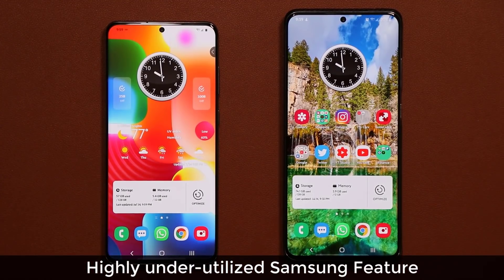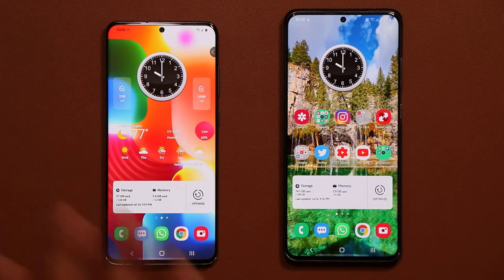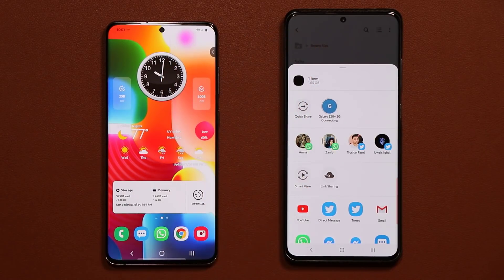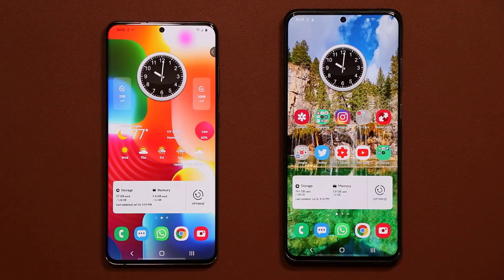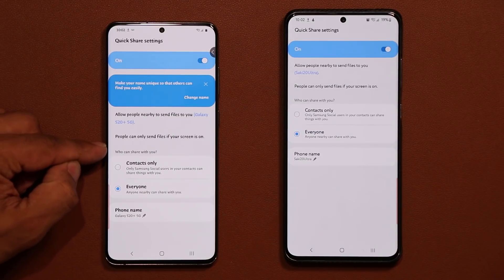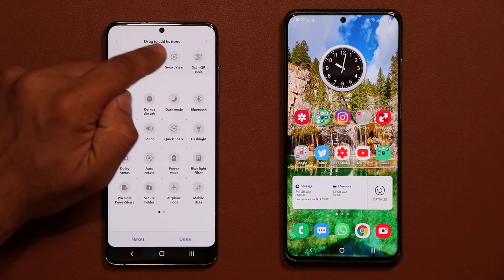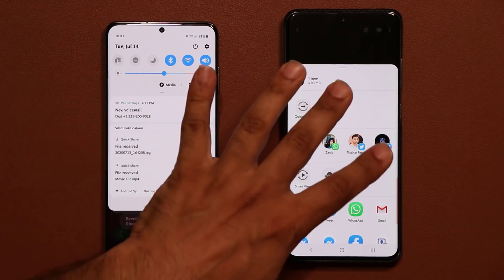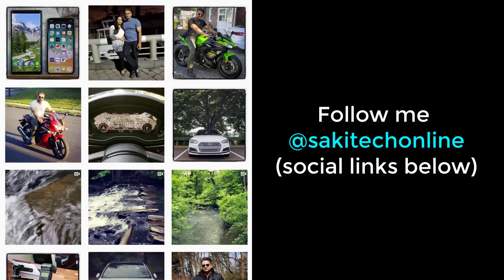Discover Little Known Feature for Galaxy Smartphones - for Samsung One UI 2.1 and One UI 2.0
Discover one of the most underrated and underutilized features on your Samsung Galaxy smartphones which is the AirDrop equivalent of iPhone that allows you to transfer HUGE files between instantly.

This feature applies to most flagship galaxy phones such as Galaxy S20, S10, S9, as well as the Note 10, Note 9, Note and so on.

It also recently came to mid-range Galaxy A71 and A51.

Timestamps:

0:00 Introduction to Feature
0:40 Feature Demonstration
1:49 How To Set It Up
3:08 Gallery Example
3:42 Outtro
4:08 End

Companies can send product to the following address:

Attn: SAKITECH
135 S Springfield Rd. Unit #681